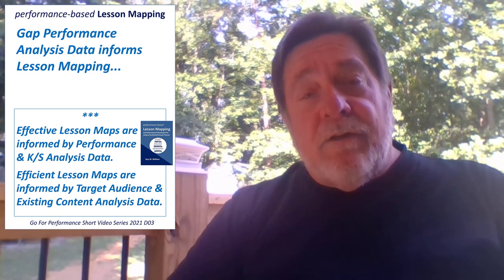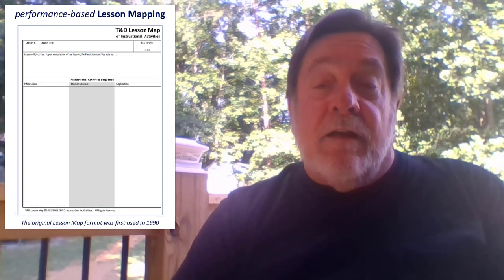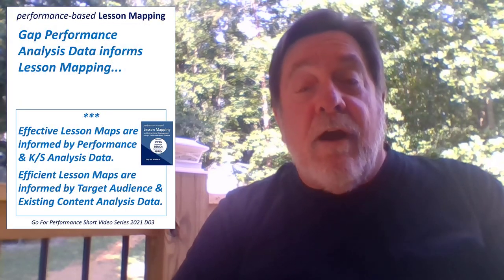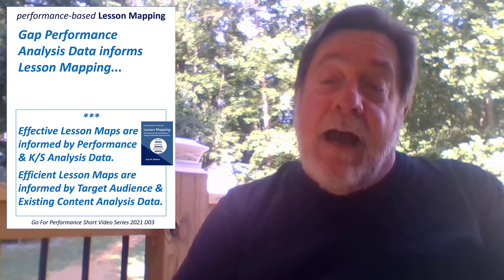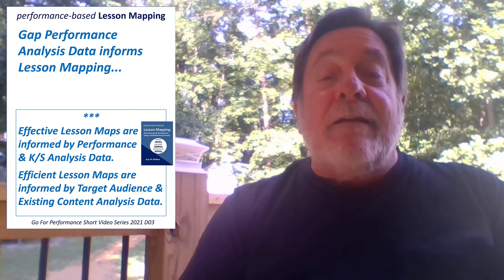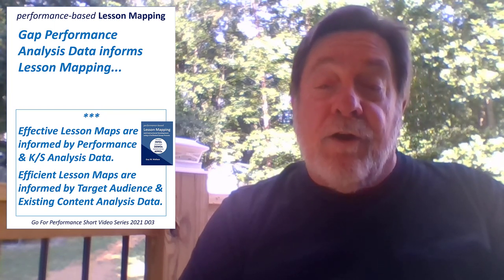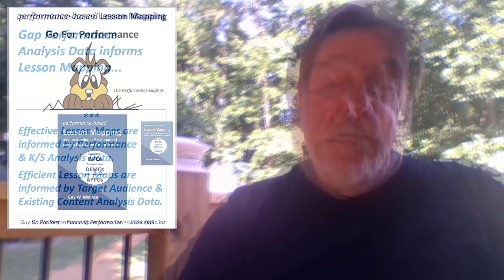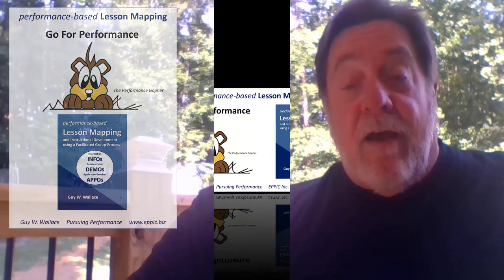GFP 2021 D Series 03 - Gap Performance Analysis Data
Gap Performance Analysis Data informs Lesson Mapping... encouraging the inclusion of Content on the typical barriers are to performance, and how to avoid them in the first place, and how to recover quickly should they be unavoidable in the second place. If learners aren’t provided that insight and guidance in Job Aids and/or Training, they won’t be very prepared to be performers, back-on-the-job.